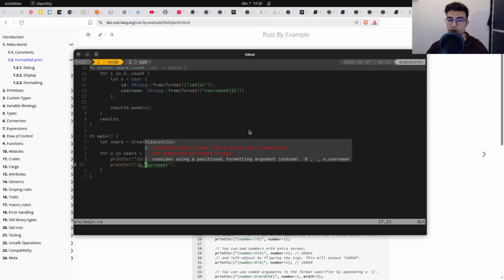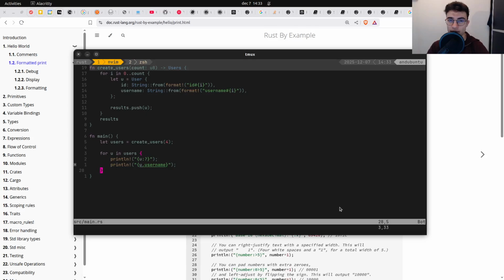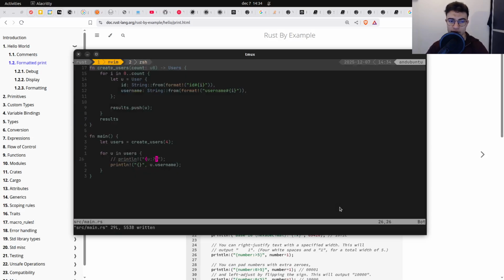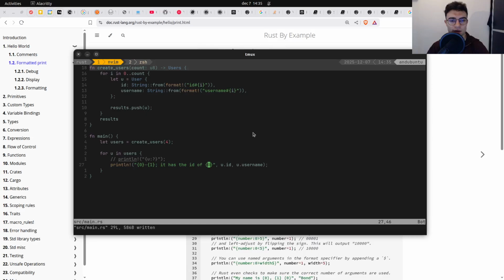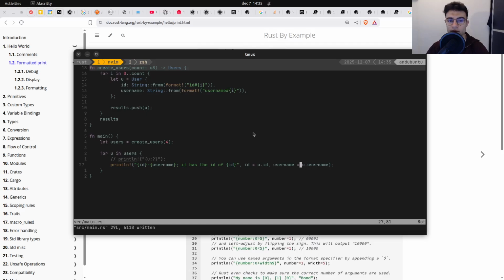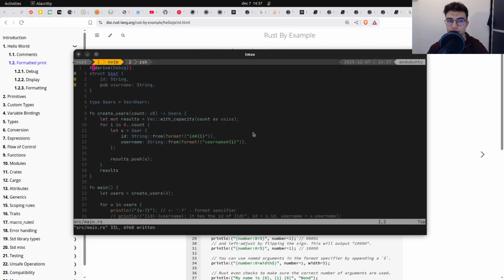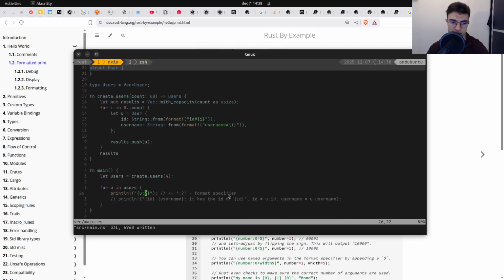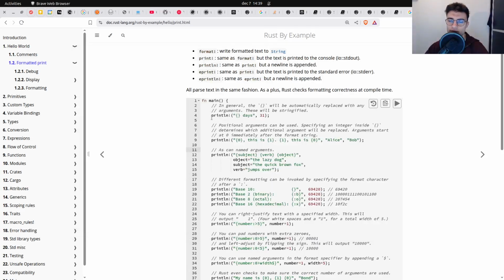Learning Rust - Format Specifiers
Exploring ways to better print entities in Rust